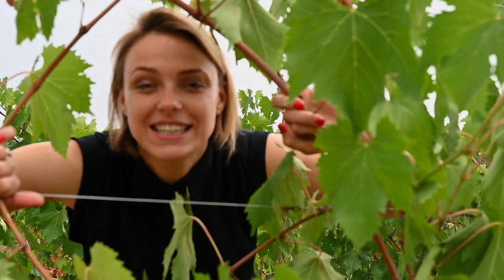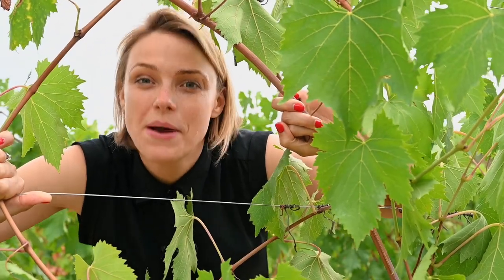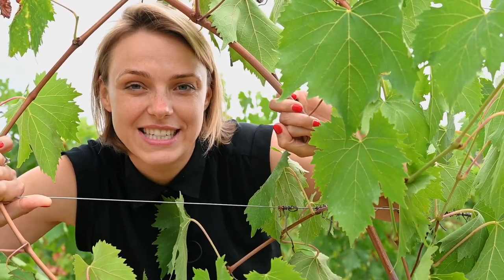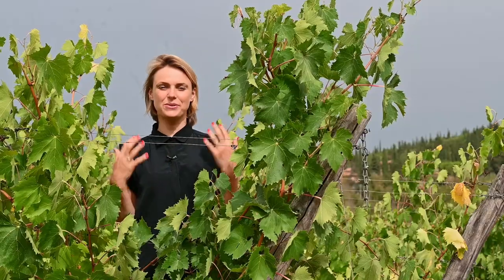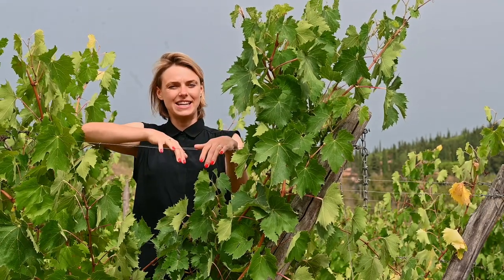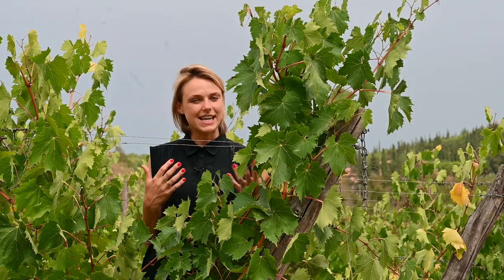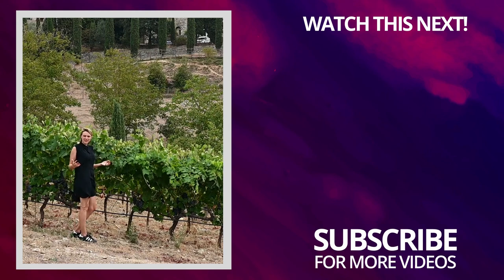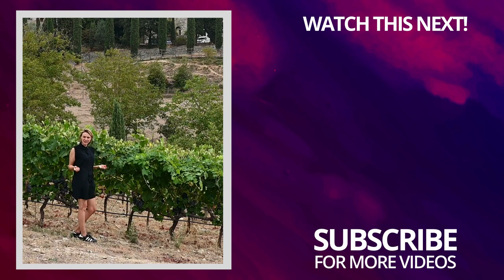When in Tuscany (Wine Vlog)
Tuscany (Italy) is probably one of the best known wine-making regions in Europe. It is famous for its red wines, especially Chianti Classico, Brunello di Montalcino, Vino Nobile di Montepulciano and Super Tuscans. Although a wide range of grapes is grown in Tuscany, it's principal grape variety is Sangiovese. Check out vlog from my recent trip to Tuscany and find out a little more about this wine region, wines made there and recommended food pairings.

Some of the WINE ACCESSORIES I use regularly:

🗜️ Coravin Model Two Wine Preservation System